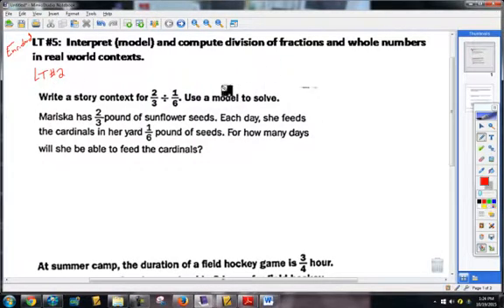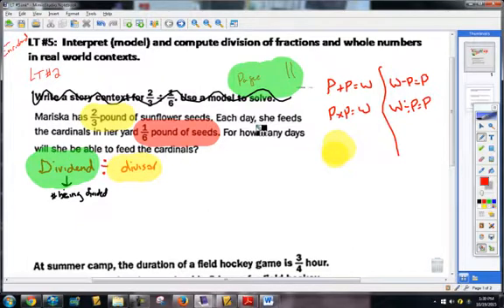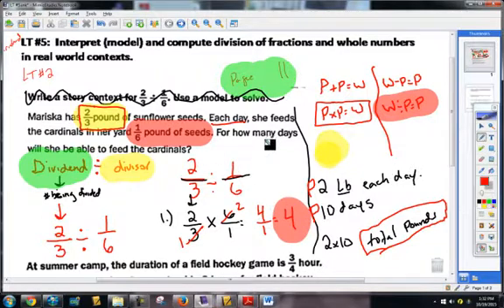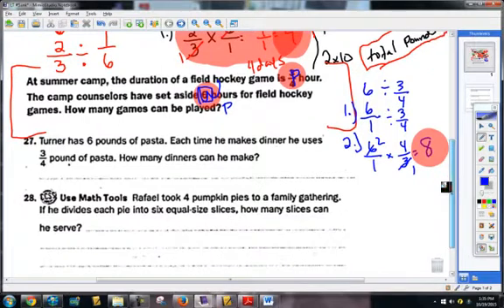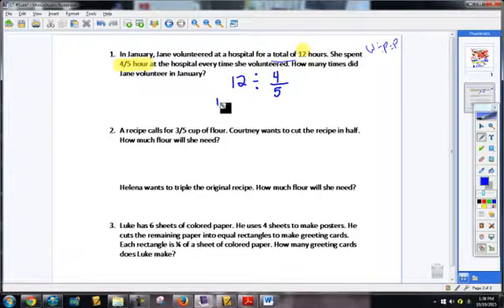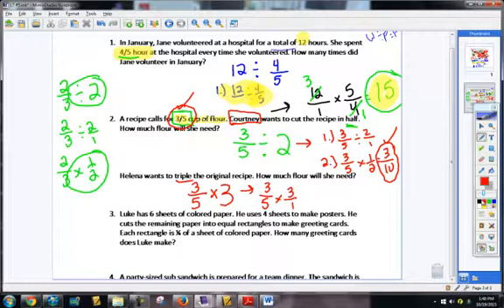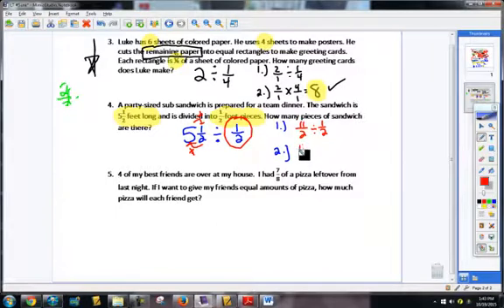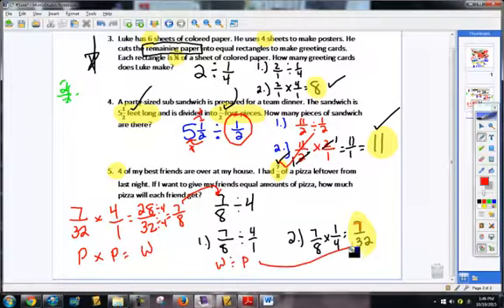Division Word Problems no modeling 15 16